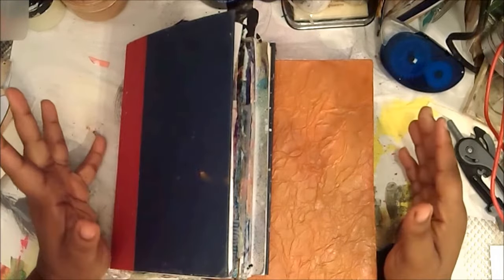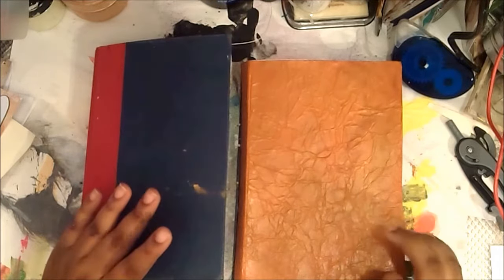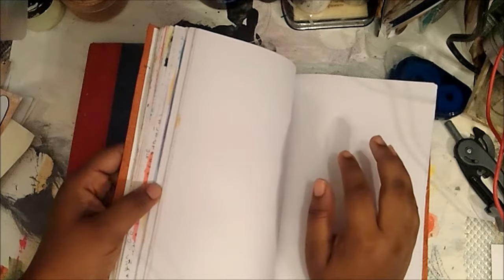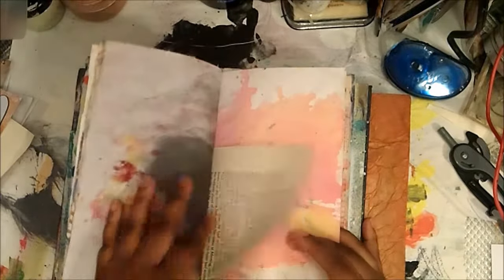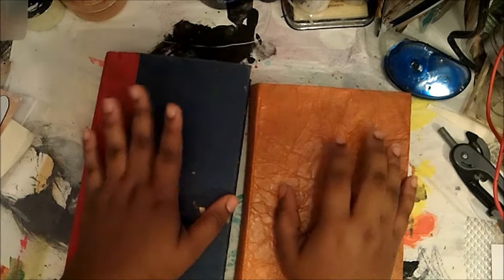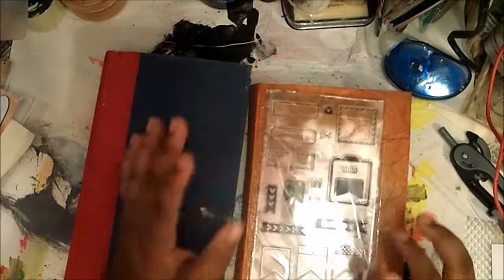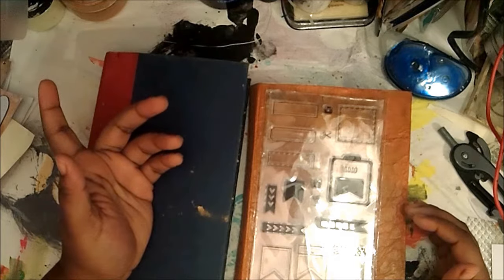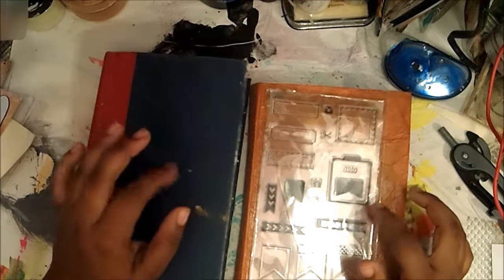100 Subbie: Brainstorming Ideas For a Giveaway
Hello my crafty people I just wanted to thank you for everything and make a video running some ideas for what I could make for me giveaway much love and thank you again.